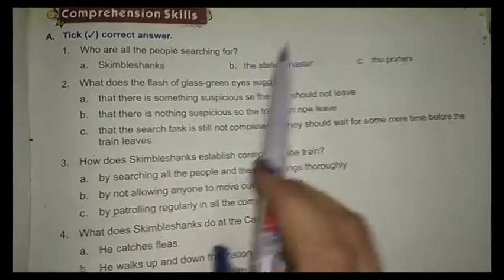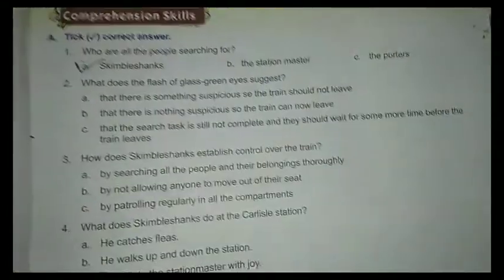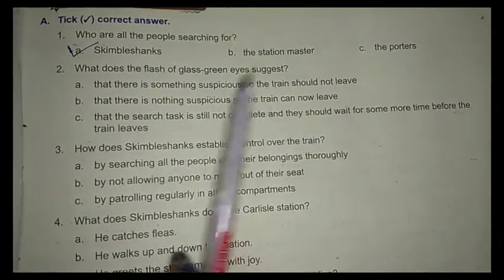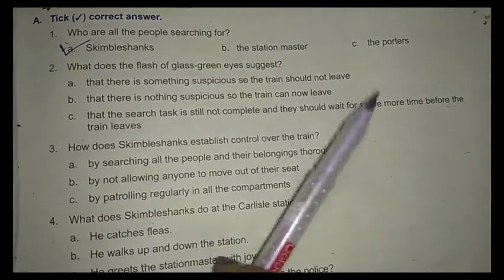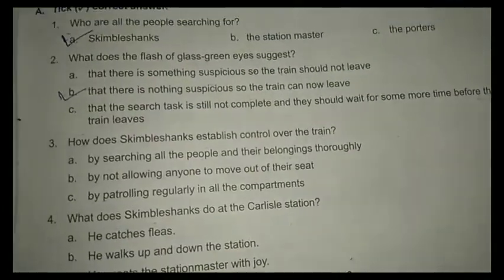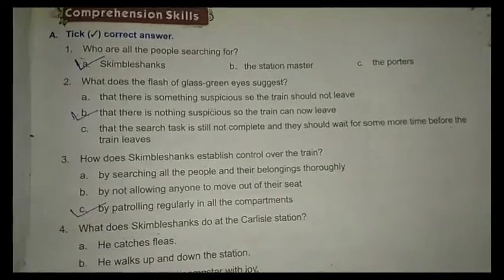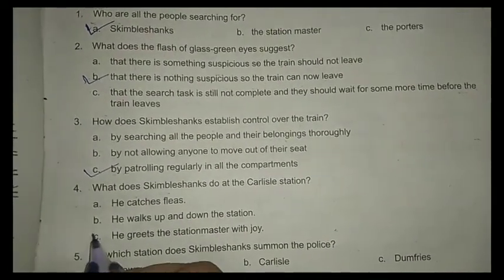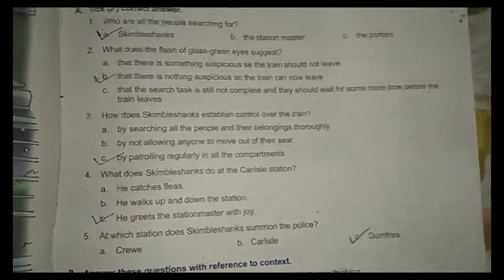Class -8th English chapter -8(part-2)